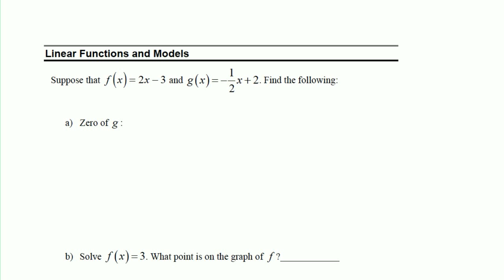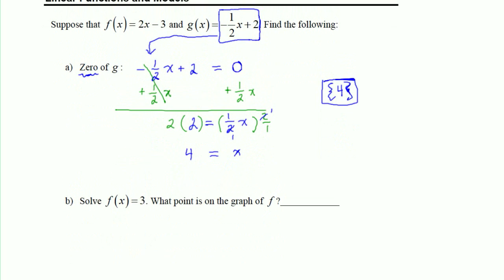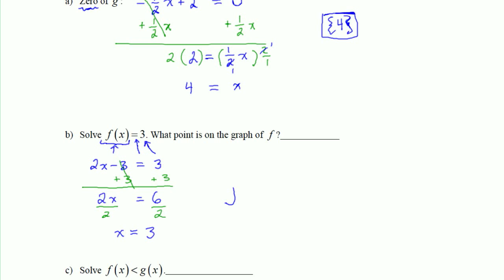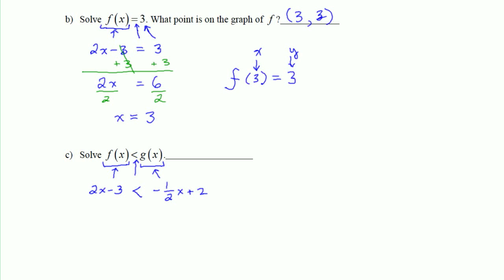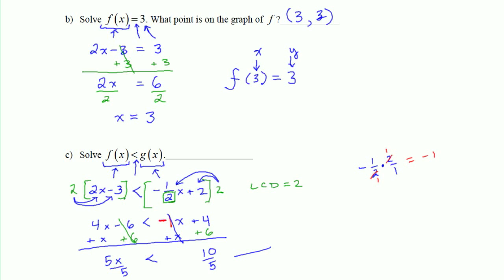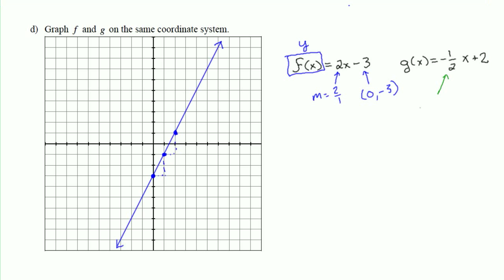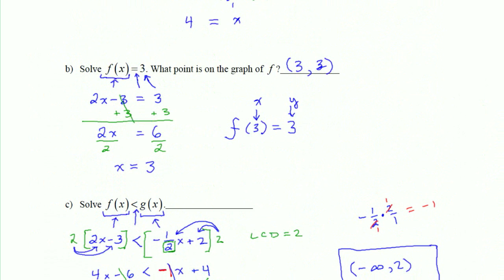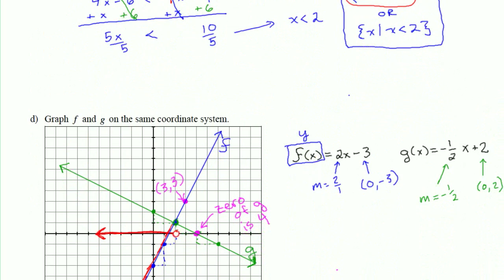Linear Functions and Models